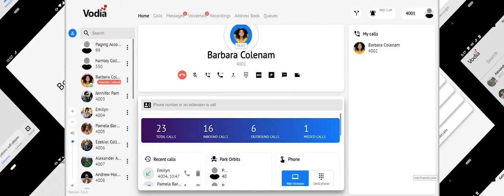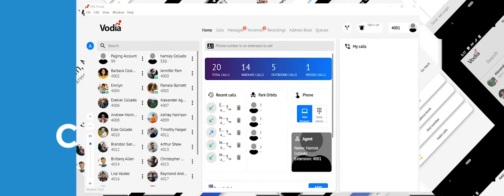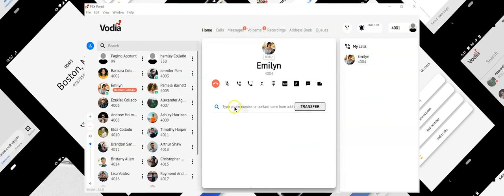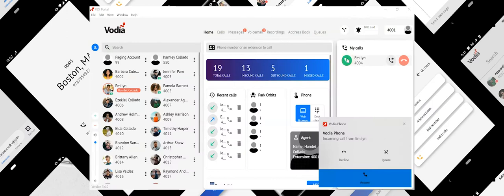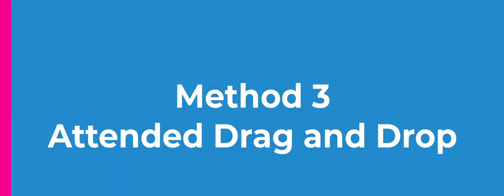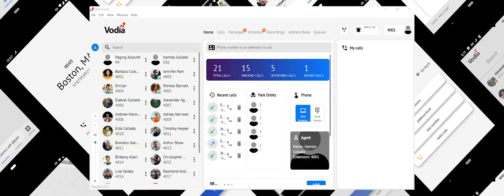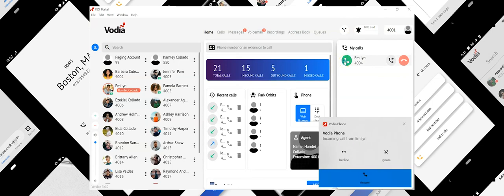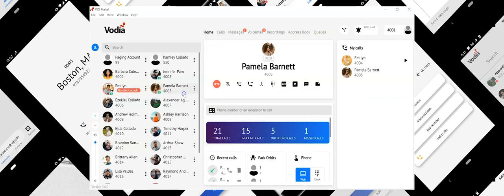How to call transfer on the vodia softphone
Transferring calls on the Vodia Windows app is very easy to manage for end users. In this demonstration, we will show you three methods on how to transfer a call on the Vodia Windows App.